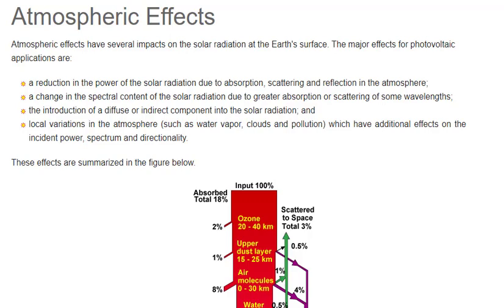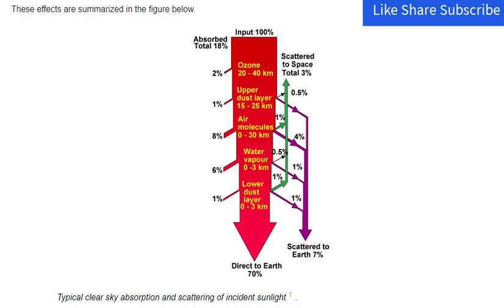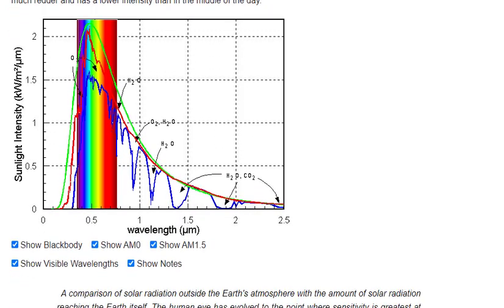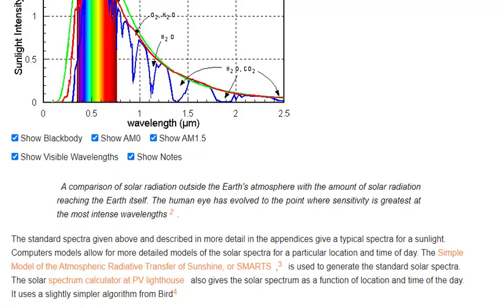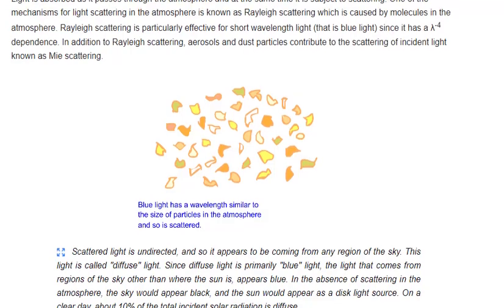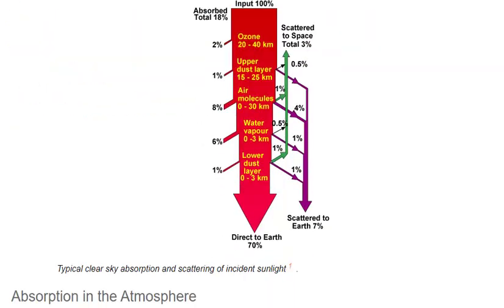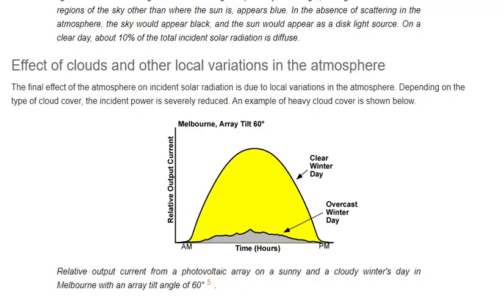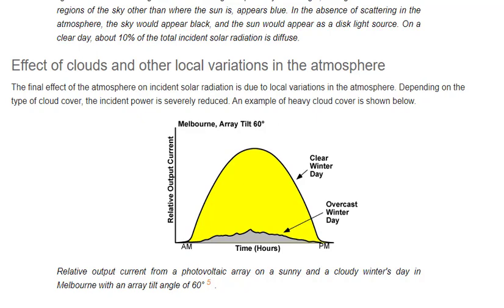L-12 Atmospheric Effects | Terrestrial Solar Radiation | Solar Cell | Photovoltaics